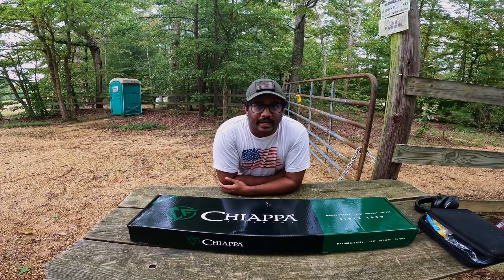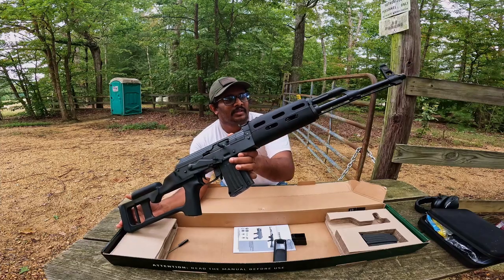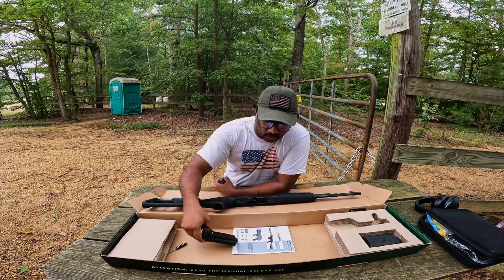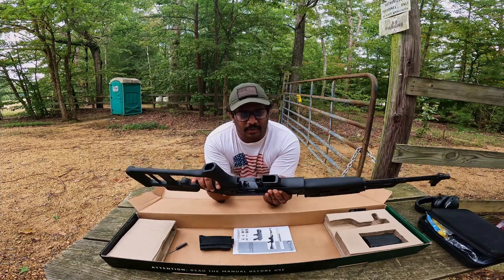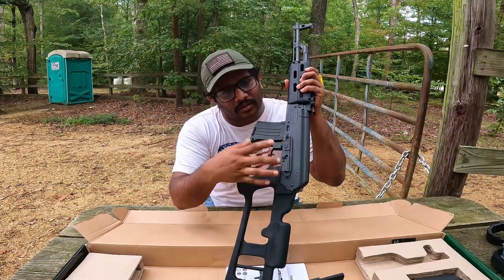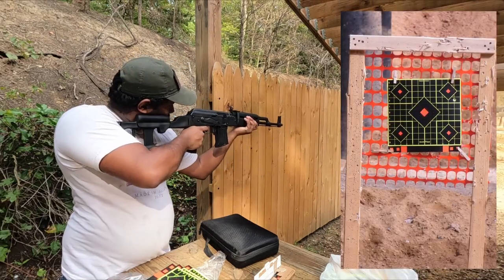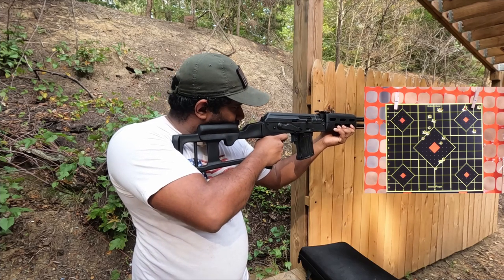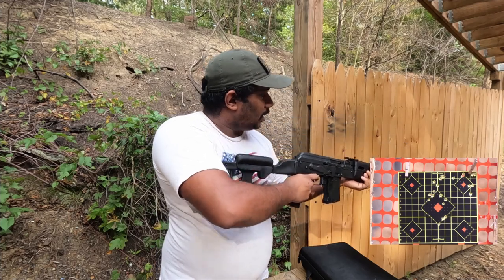Introducing World Best and favorite Semi Automatic Rifle Ever Made (PubG)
Chiappa RAK9 Rifle-AK47 9mm CF500.210 Features

    Action Semi-Automatic
    Caliber 9mm
    Barrel Length17.25"
    Capacity 10+1 with stock mag
    Trigger Single Stage
    Side receiver rail for AK Optic mounts
    Threaded barrel for muzzle brakes or flash hiders
    Safety Manual
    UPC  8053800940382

The Chiappa RAK-9 is an AK Style 9mm rifle that features a synthetic stock, adjustable sights, manual safety and basic standard matte black finish. The AK47 Chiappa RAK-9 semi auto rifle is an AK47 style rifle modeled after the Kalashnikov platform. This AK 9mm rifle features a 17.25" barrel with a 10 round detachable magazine. Great range rifle and budget friendly plinker allowing you to shoot inexpensive 9mm all day with out breaking the bank! This AK Rifle is a great way for new shooters to get use to the AK47 platform. Not only does this rifle look and feel like an AK47 Rifle it also uses standard AK furniture allowing you to upgrade to popular modern or traditional AK47 parts and accessories of your choice.

Includes Rifle, two magazines, Ak grip screw/nut and user manual

Does not ship with optic/mount, brake, AK plum stock set or glock magazine